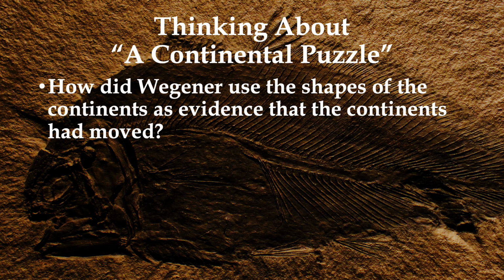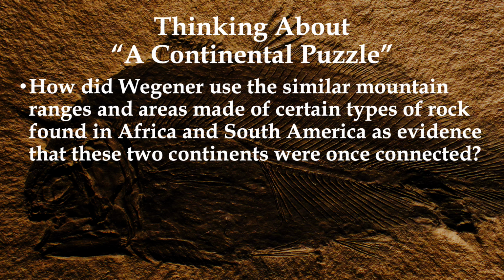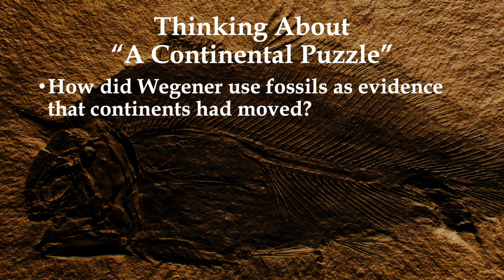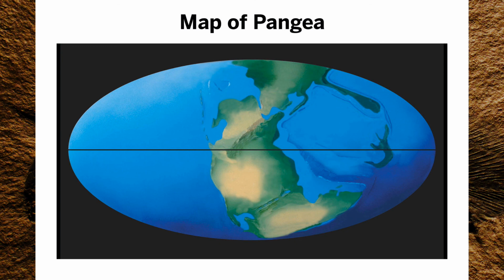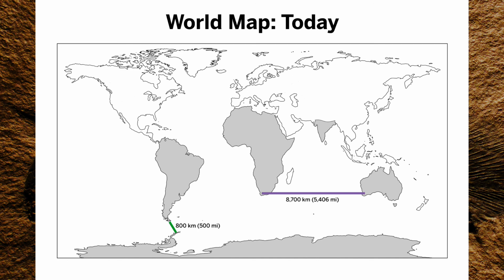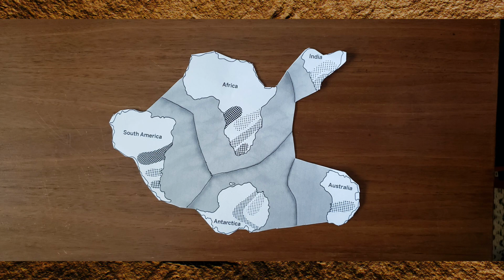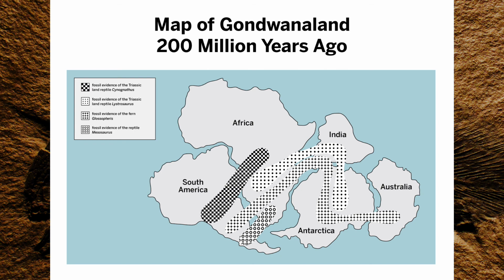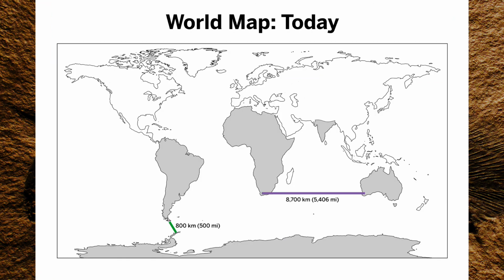Plate Motion 3-3